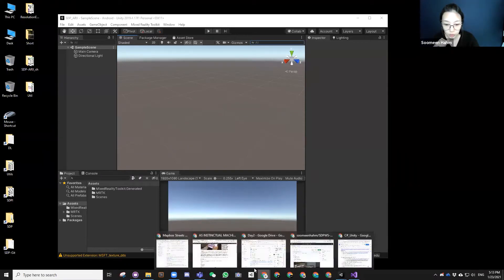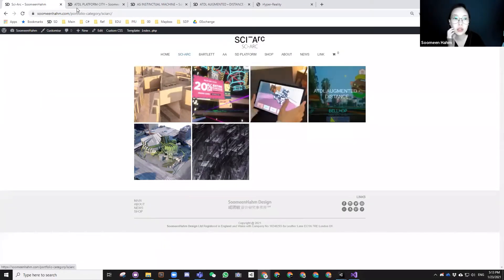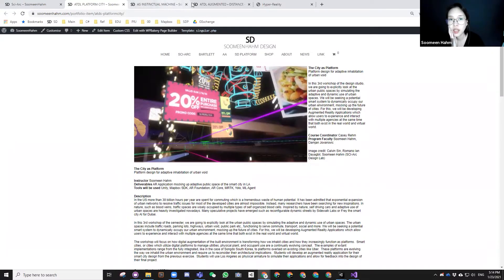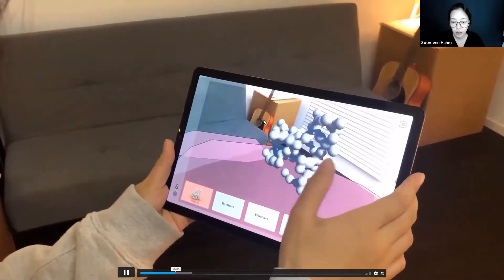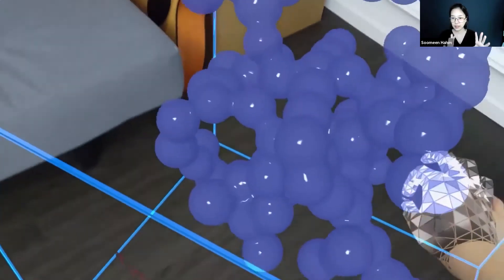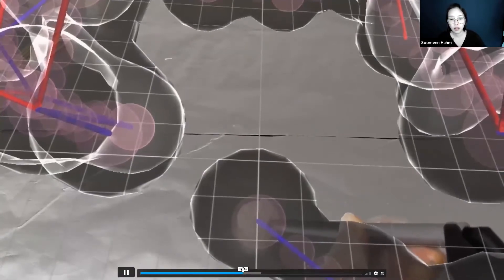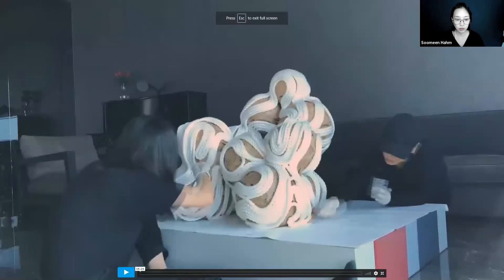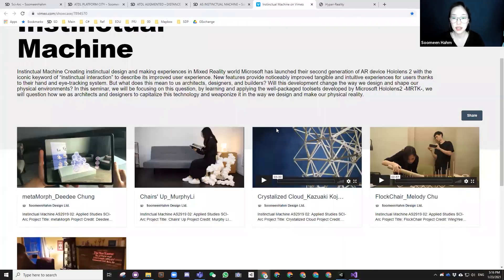SDP 2021 JAN : 2-1. Introduction of MRTK Unity [AR in Architecture]